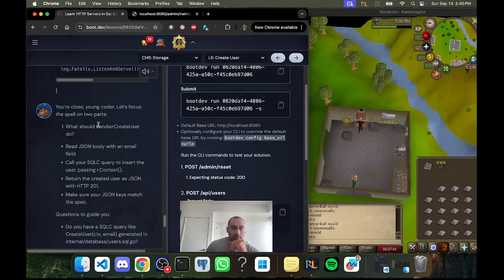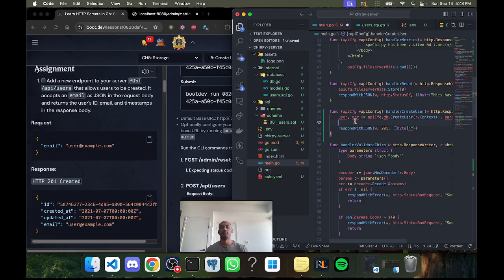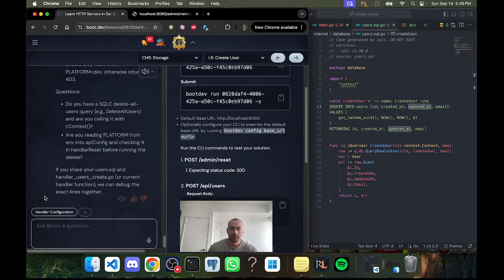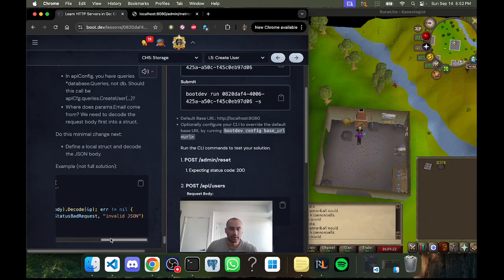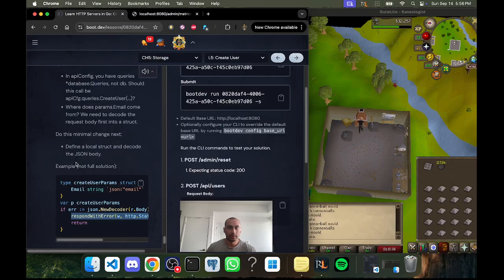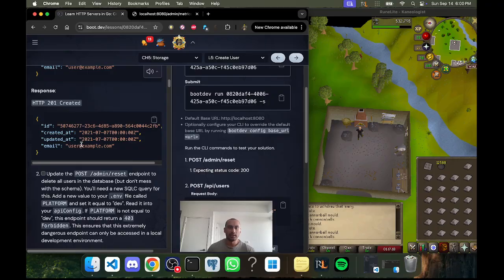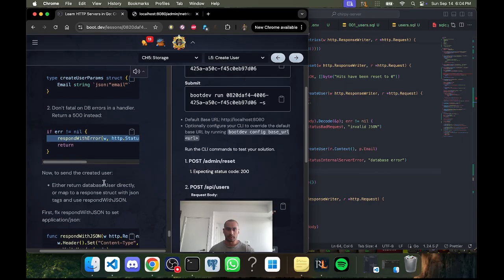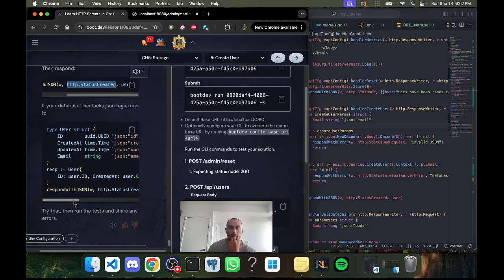Code Study Sesh + OSRS AFK Training Ep75